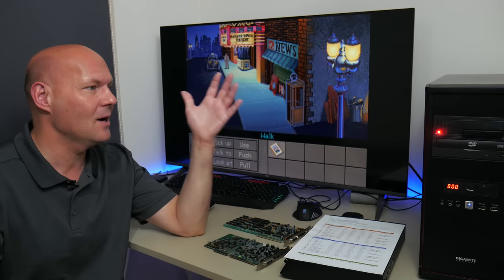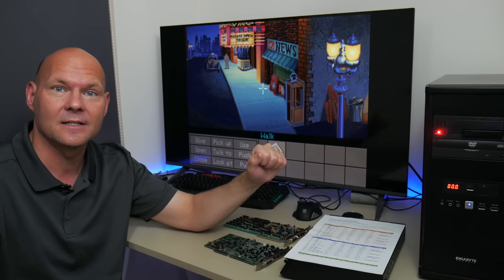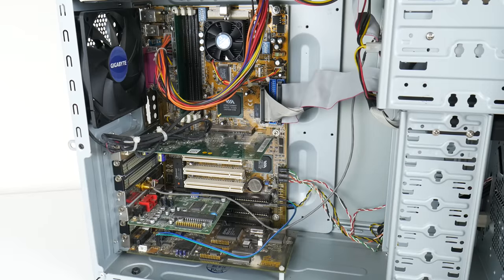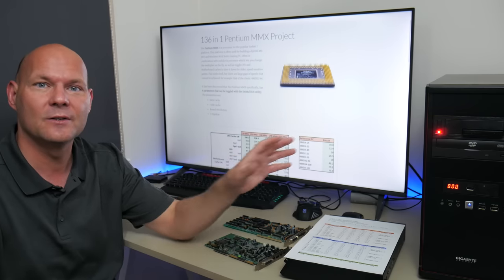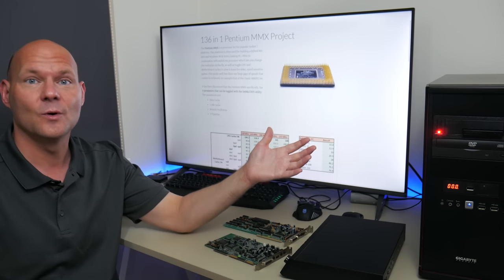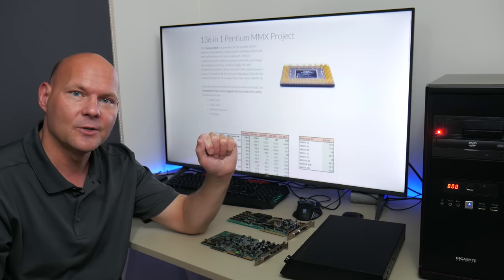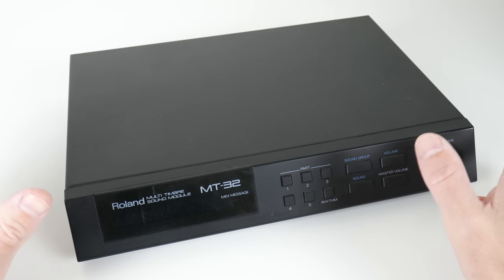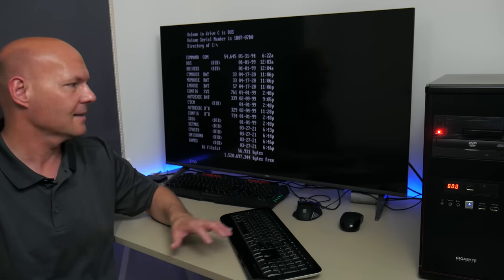My DOS Retro Gaming PC Time Machine Socket 7 Pentium MMX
In this video I'm showing off my DOS Retro Gaming PC! Because of the Socket 7 motherboard and Pentium MMX processor I can configure the speed so it runs speed sensitive games at the correct speed, but can also handle more demanding 3D games such as Doom or System Shock.